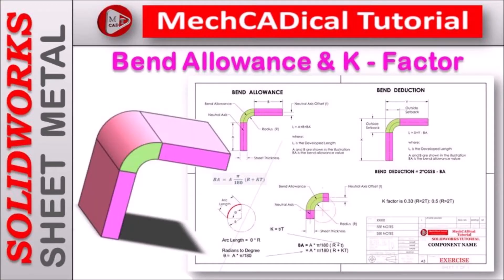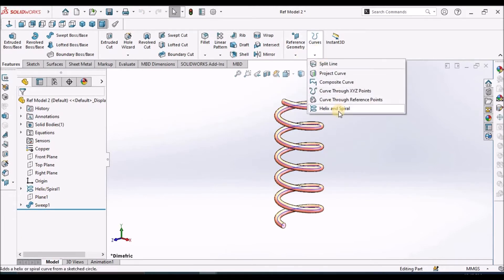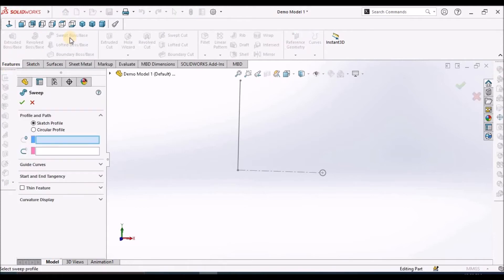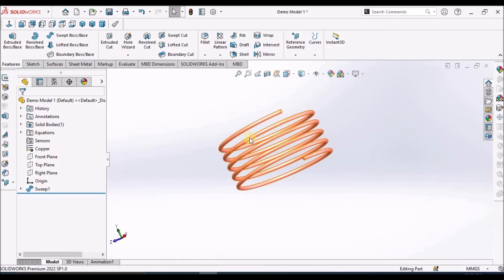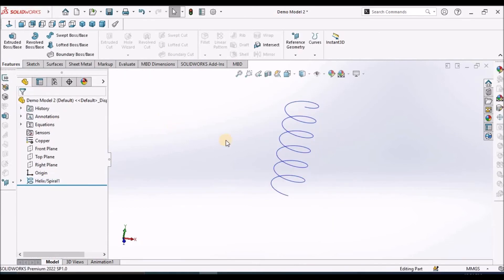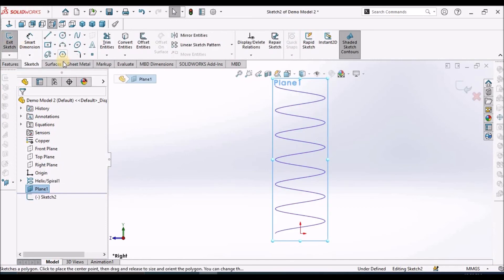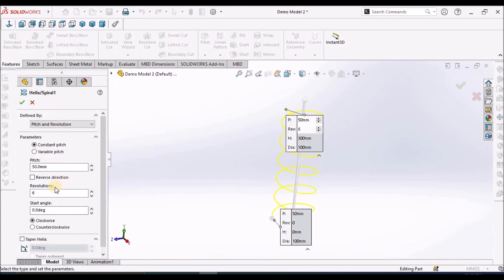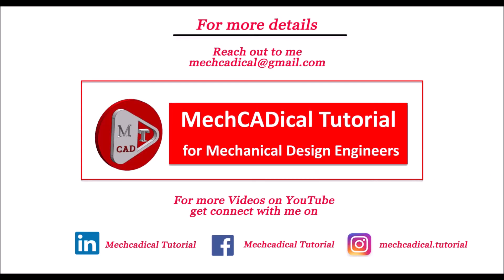Helical Compression Spring In SolidWorks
In this video, I am going to explain about Helical Compression Spring in Sketcher mode in Solidworks.

Here, I am going to explain with two methods
1. Creating Spring with Sweep (Swept) in built option
2. Creating with Sweep and Spiral Curve Command.